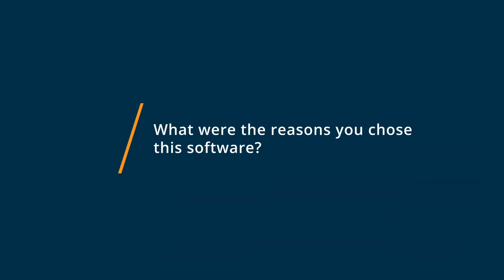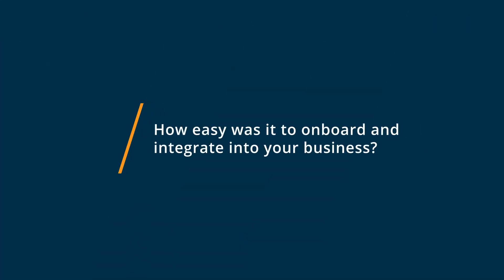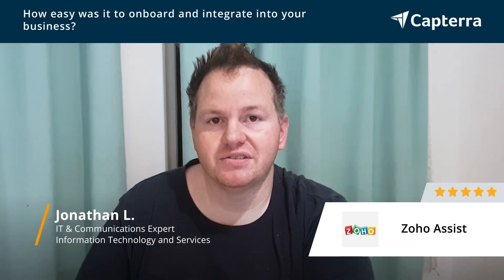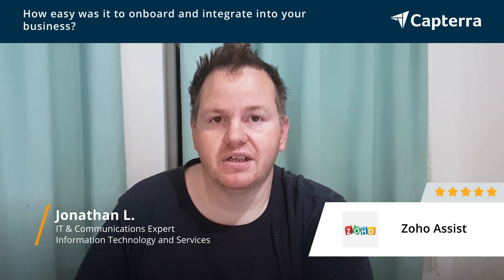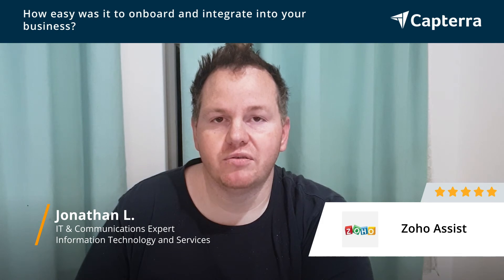Zoho Assist Review: So much better than other competitors.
💡📘 Interested in Zoho Assist? Browse Zoho Assist reviews, pricing and compare with popular alternatives

Zoho Assist Review 2021.

Instant Remote Support. Unattended Remote Access..

Zoho Assist, your one-stop solution for remote support, screen sharing and remote access helps you access remote desktop of your customers or share your screen and manage unattended computers easily. Get started today with one of the industry's most secure, reliable and affordable software. Requires no prior installation. Cross-platform support available. Works across devices. Supports all major web-proxies and firewalls.

0:00 Intro
0:10 What other software products did you consider or switch from?
0:24 What were the reasons you chose Zoho Assist?
0:33 How easy was it to onboard and integrate Zoho Assist into your business?
0:45 What recommendations do you have for others considering Zoho Assist?